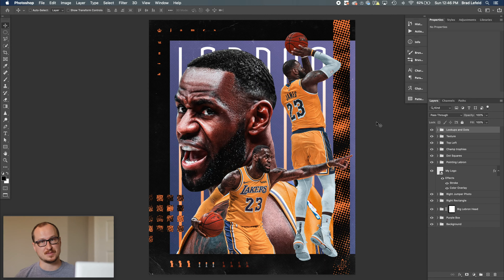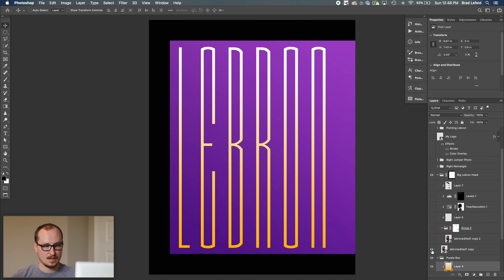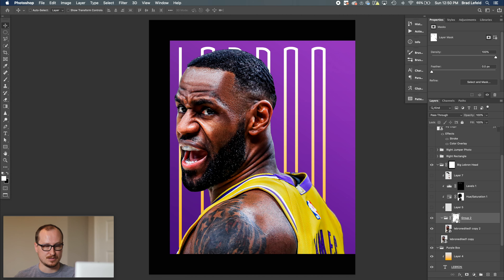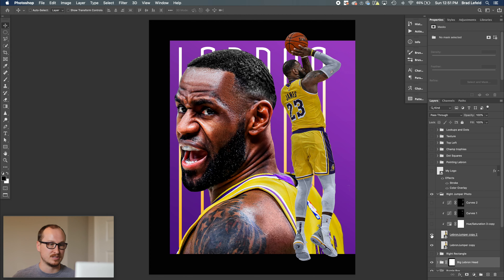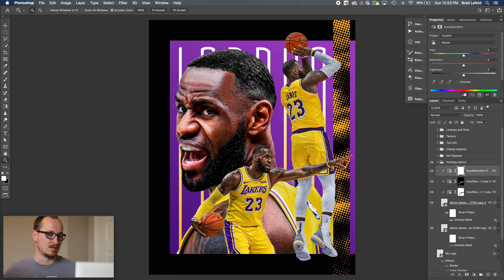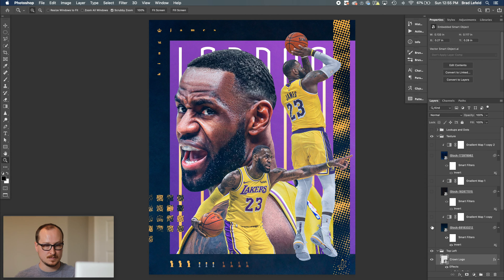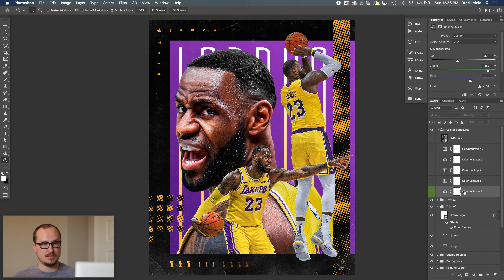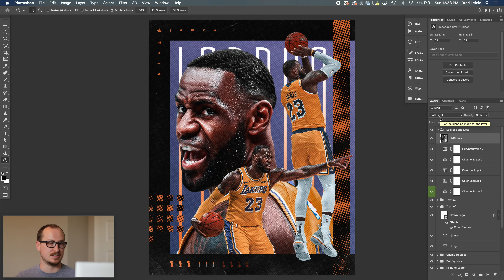LEBRON JAMES DESIGN || Breaking Down the .PSD || All Layers Revealed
In this video I provide a detailed breakdown of this Lebron James design. I detail what tools I use in order to create this design including my editing techniques, using channel mixer adjustment layers, and using halftone dots.

If you want some of the halftones I used in this design you can find them here!